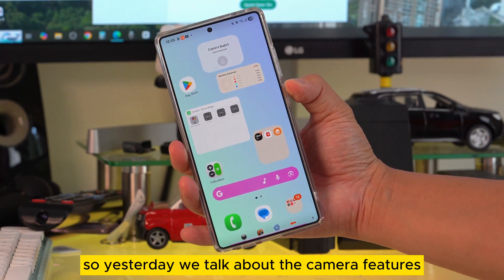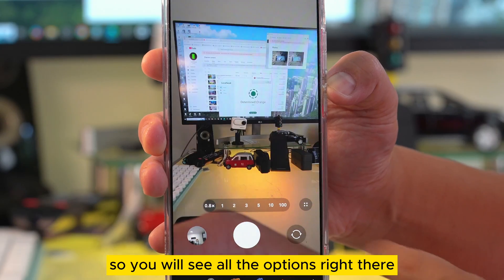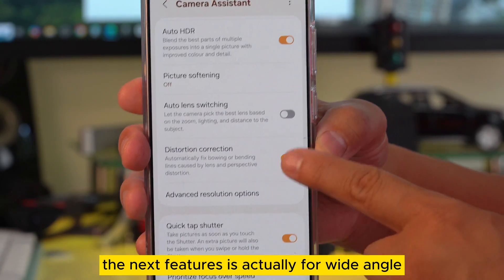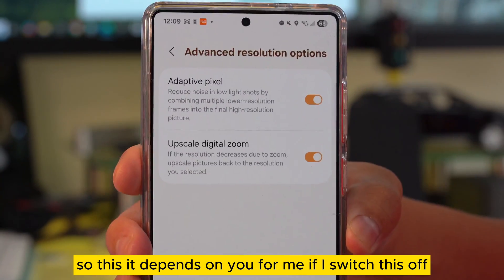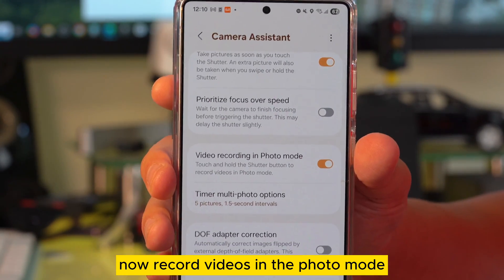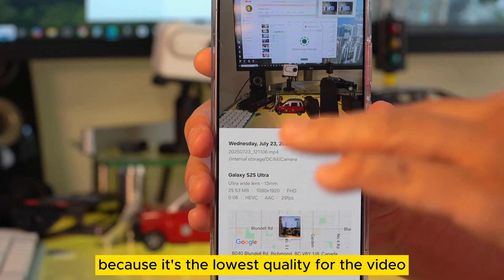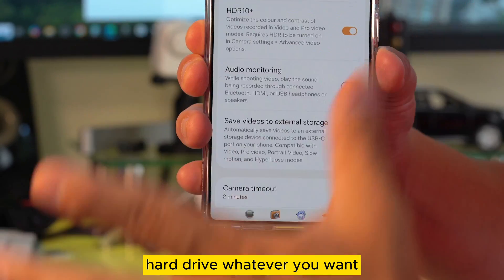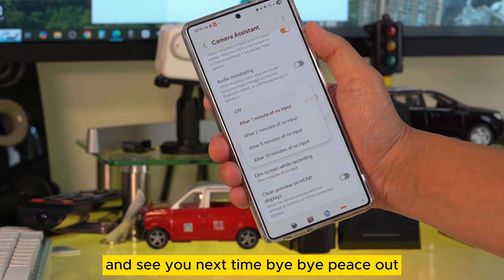Powerful camera setting you don't want to miss out: CHANGE THEM NOW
This videos are tutorials on how to optimize camera features on Samsung Galaxy phones using the Camera Assistant application. They cover various settings to enhance photo and video capture, including zoom shortcuts, auto switch lens, wide-angle distortion correction, advanced resolution options, quick tap shutter, prioritizing focus over speed, recording videos in photo mode, multi-timer (one timer), saving video to external storage, camera timeout, and dimming the screen while recording. The Camera Assistant app can be downloaded from the Galaxy Store or Good Lock.